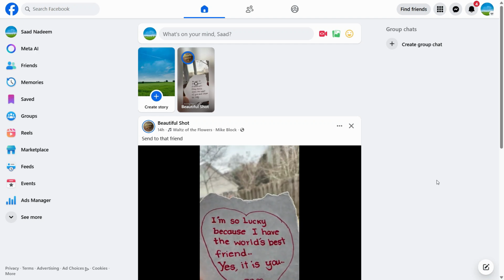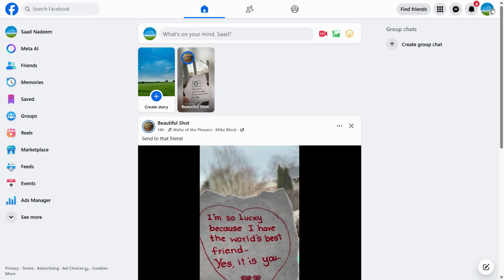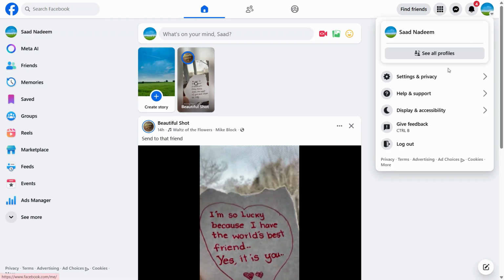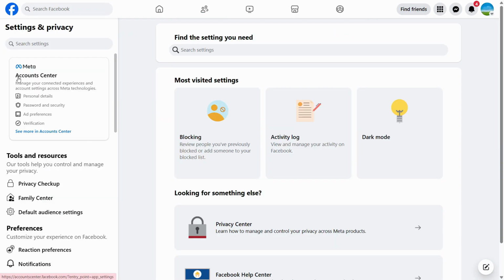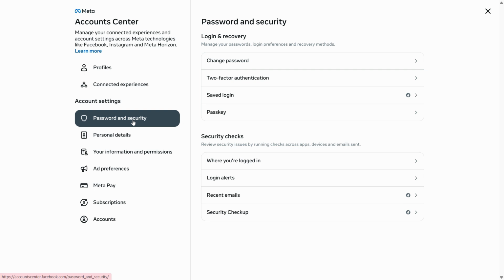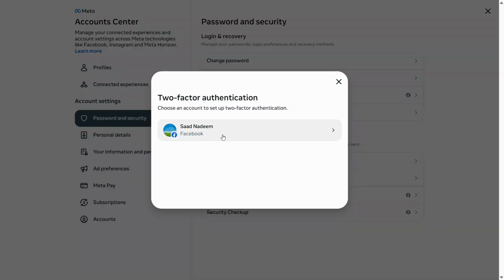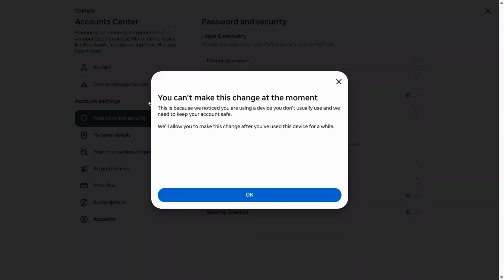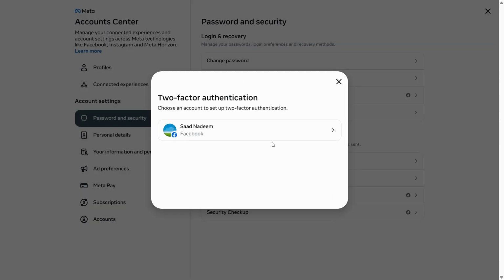How To Enable Two Factor Authentication on Facebook | Security Guide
Learn how to enable two-factor authentication on Facebook to protect your account from unauthorized access.

🔥 What You’ll Learn:

Enable Facebook two factor authentication

Secure Facebook account

Protect Facebook login

Use authentication apps

Facebook security settings tutorial